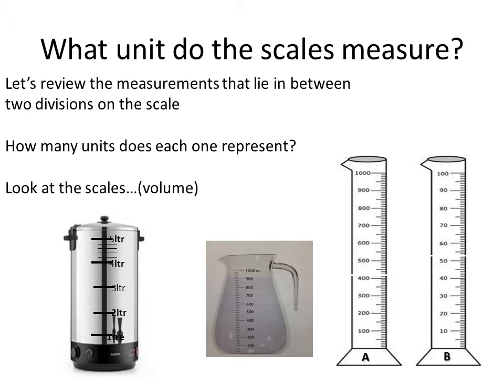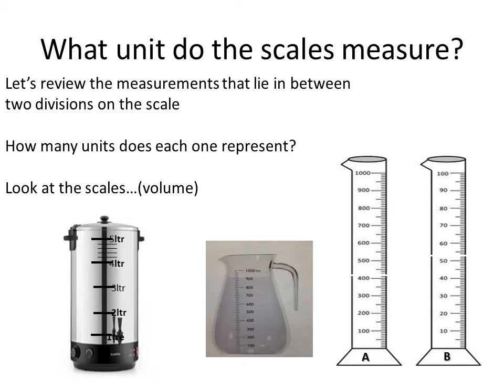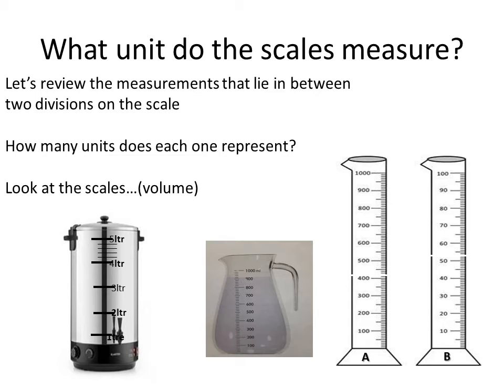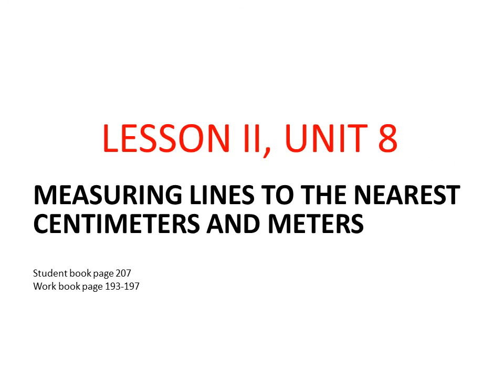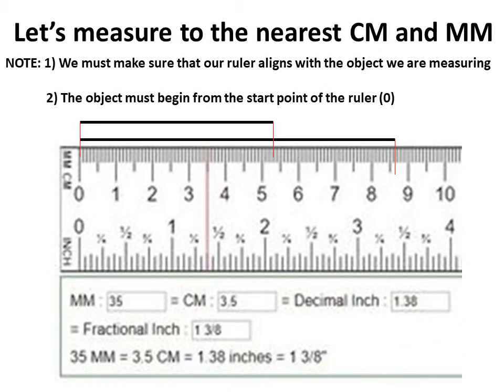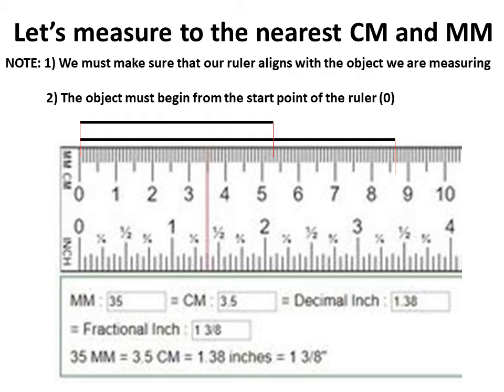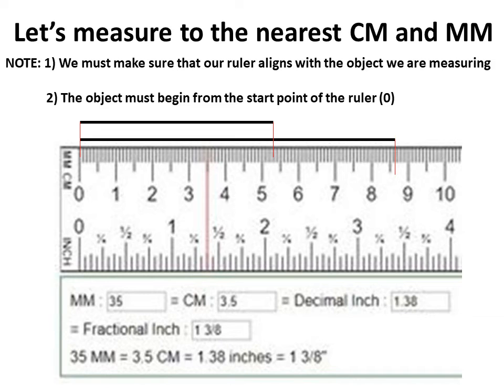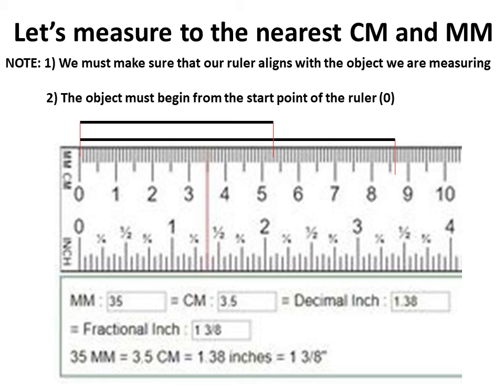Y5 Math w13 p2